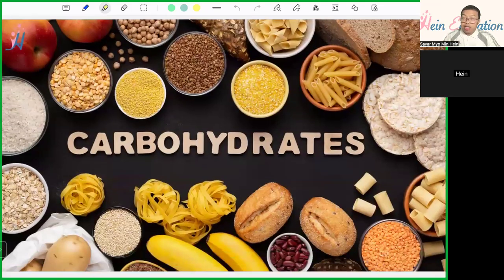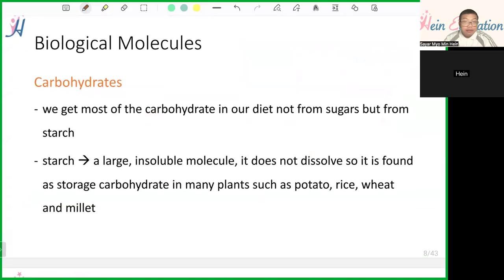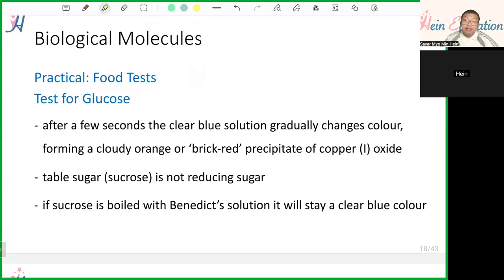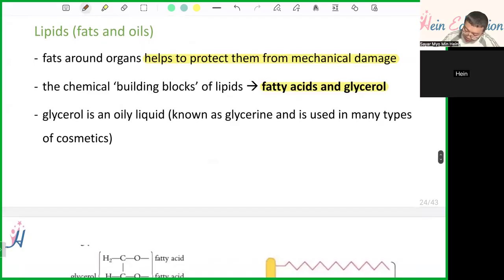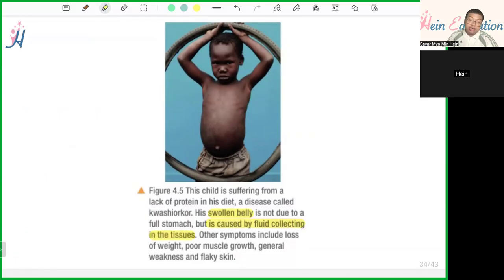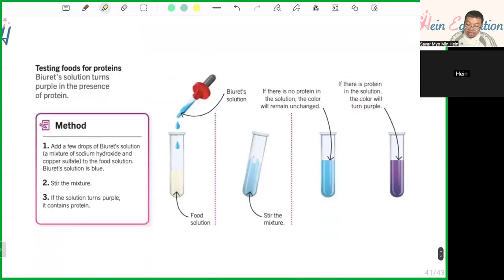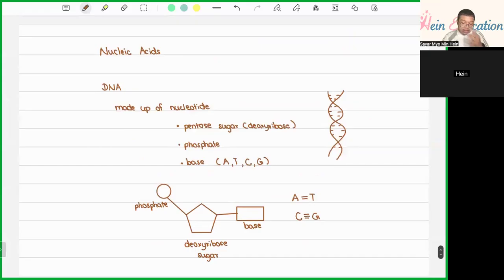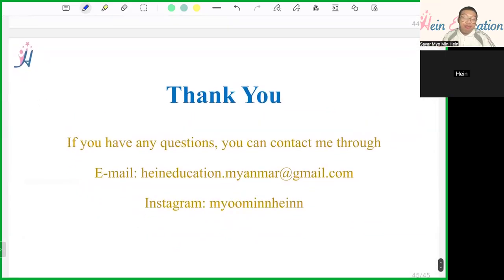Biological Molecules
We’ll explore biological molecules — the building blocks of life. From the energy-packed carbohydrates to the essential proteins and fats, we’ll break down what they are, why they matter, and how to test for them.

Carbohydrates
Lipids
Proteins
Nucleic acids

Let’s dive into the science behind the molecules that make life possible!